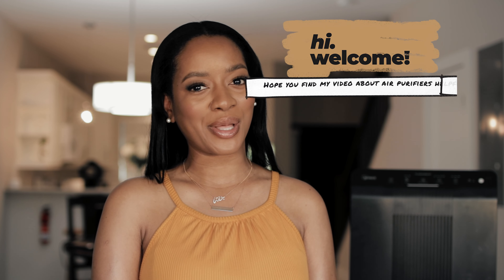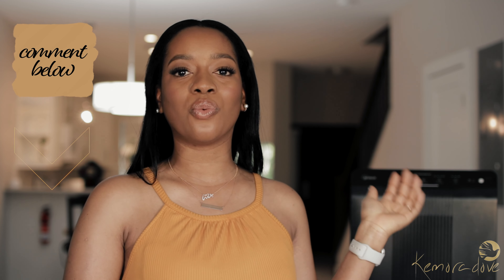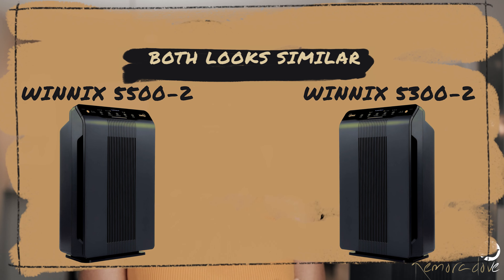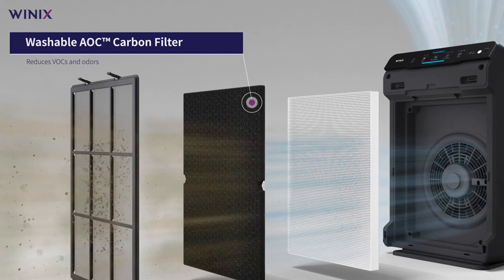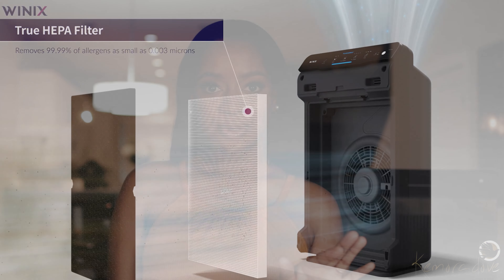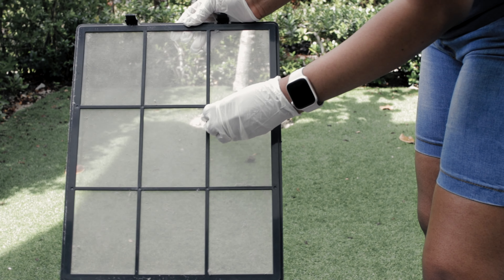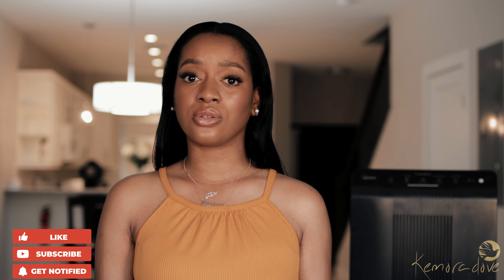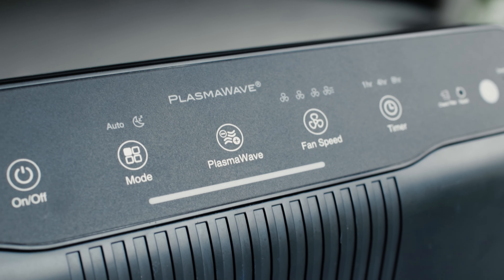Remove unpleasant Odors & DUST from your home|Improve Air Quality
Hi guys,

If you would like to improve your air quality, or rid your home of unpleasant odors and dust this will be a great affordable option for you. This is an overview of the Winix 5500-2 air purifier that I have owned for 3 years. As an everyday user I wanted to give my opinion on the value I think you can get from owning an air purifier. Below is the paid amazon link to the air purifier mentioned.

Winix 5500-2 air purifier